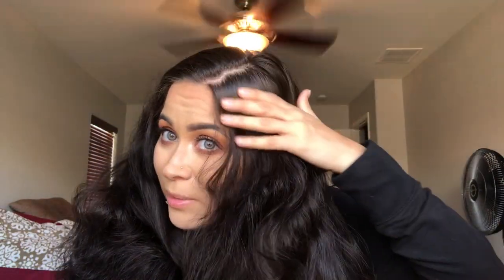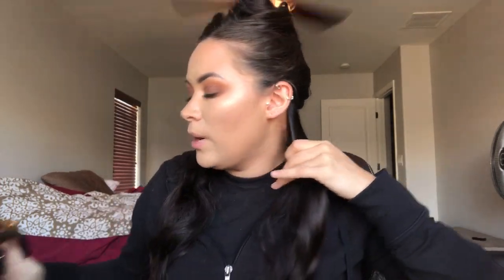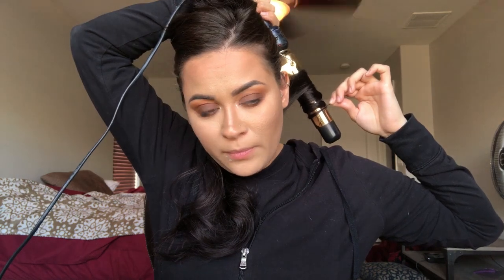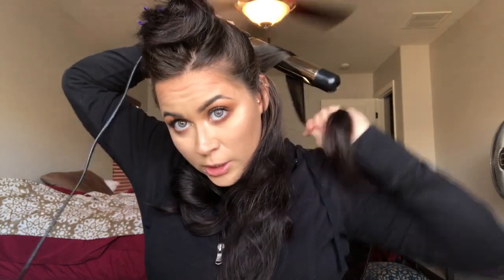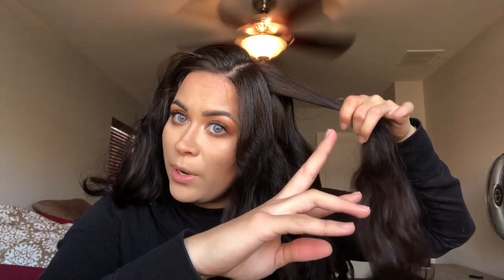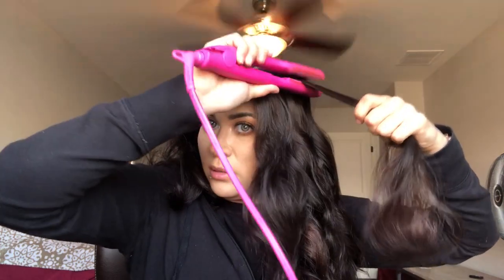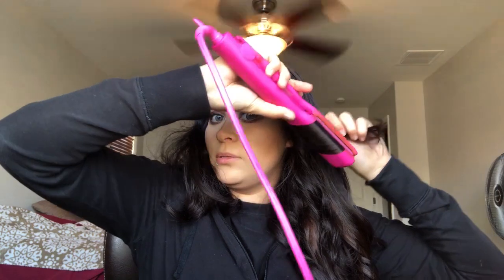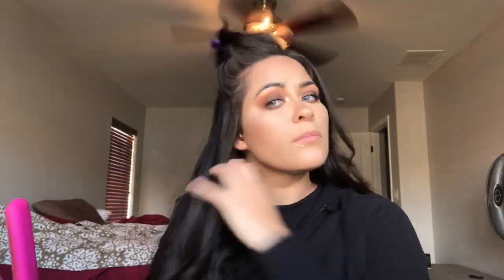Curling My Hair For My First Video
Hey guys!!! My name is Andrea and I wanted to make a video of how I curl my hair. The curling iron was given to me as a starter kit for beauty school but you can find something similar either on amazon or at a beauty supply store. With the flat iron I don’t think it can be purchased beside at a licensed beauty supply store but you can use any standard size flat iron. Again you can find something on amazon or a beauty supply store around you.